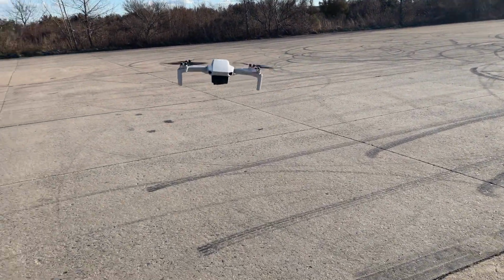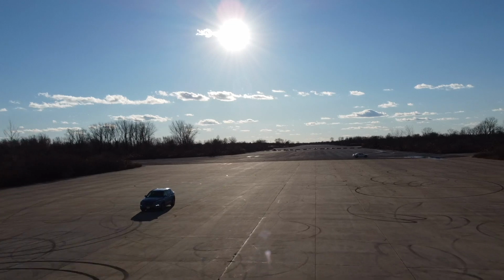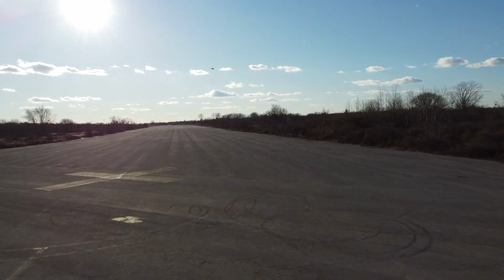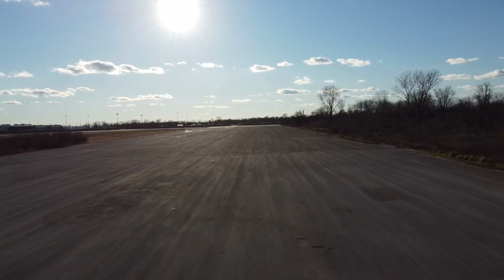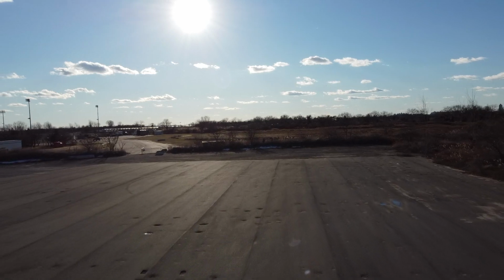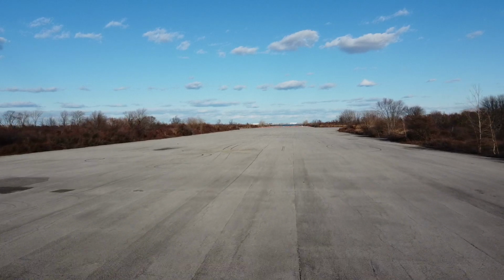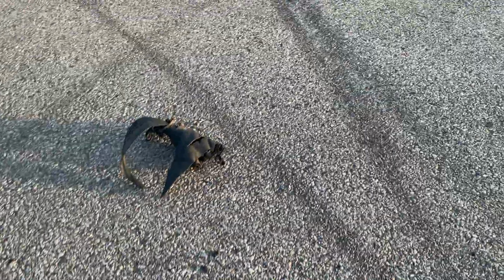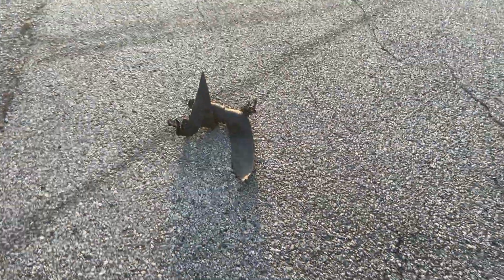Unedited Review: DJI Mini 2 Wind Advisory Maiden Flight !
So your thinking about purchasing a DJI Mini 2 you say? Well I Do What Only Insane People Would Do And Put The DJI Mini 2 Through Its Paces. Go Big Or Go Home Right?!? O By the way, Watch til the end, I have BONUS Footage For You!

If Your Looking To Purchase A DJI Mini 2 Of Your Own, Please Click My Amazon Link - Support the cause because Im a Amazon Affiliate and You Would Be Helping Me A lot!